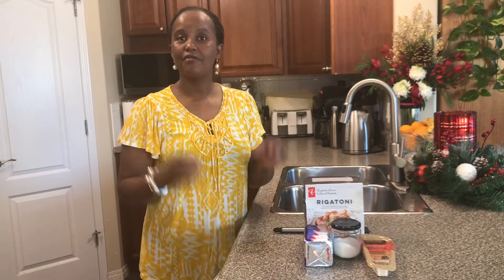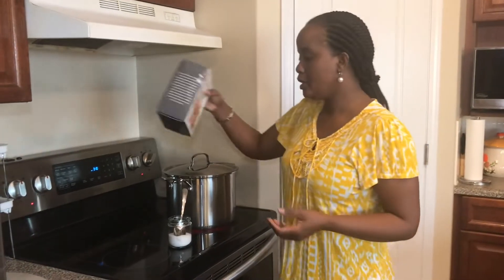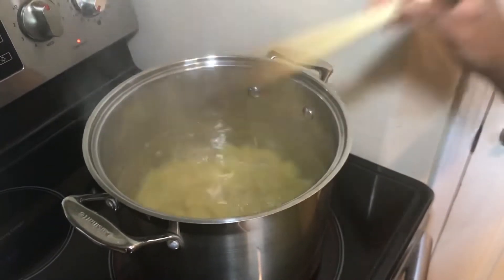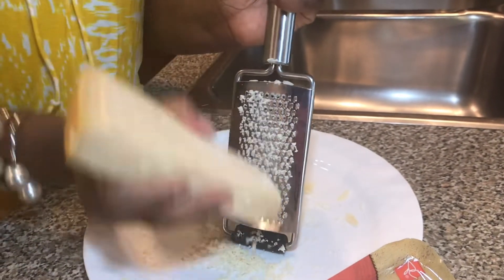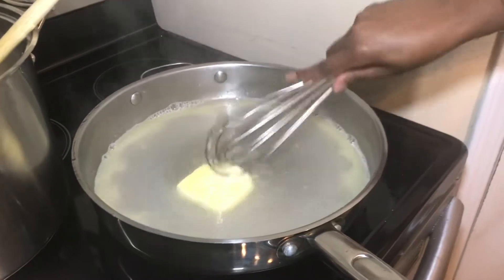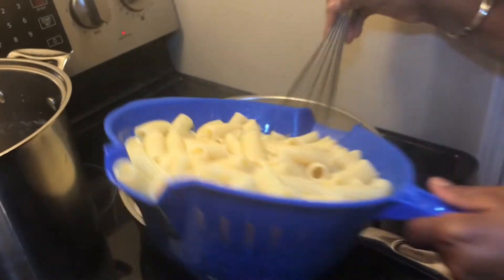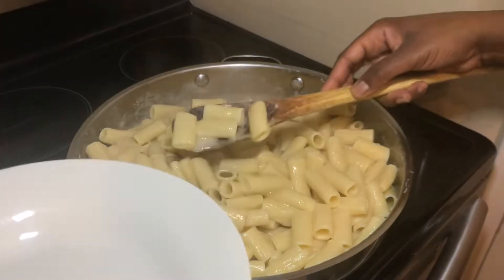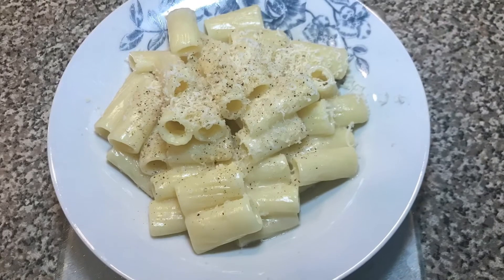Rigatoni Alfredo - Very simple recipe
Ingredients:

1Pound Rigatoni pasta￼
1 Cup Parmigiano Reggiano
2 Cups of pasta water
1 tbs salt
1/4 cup butter